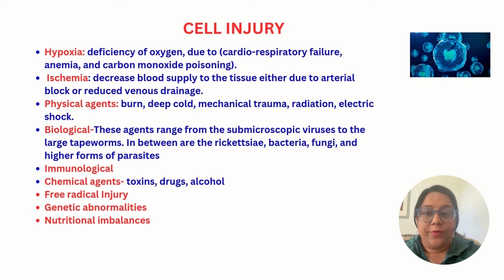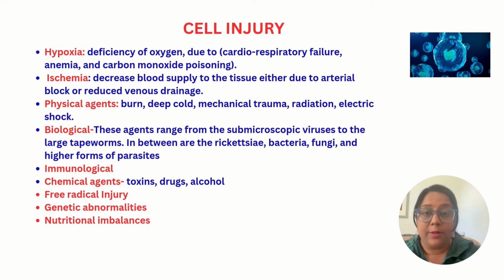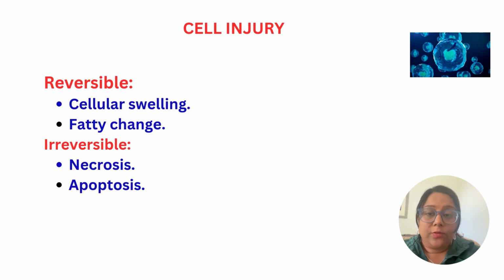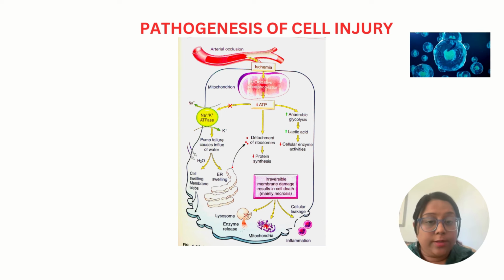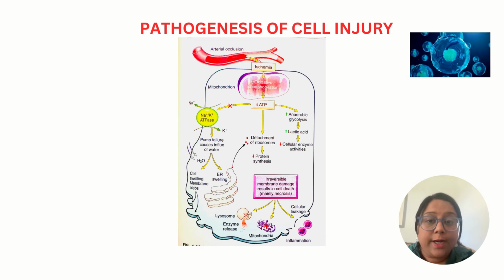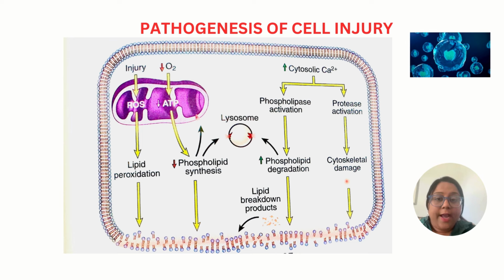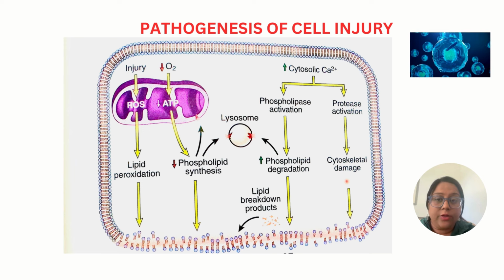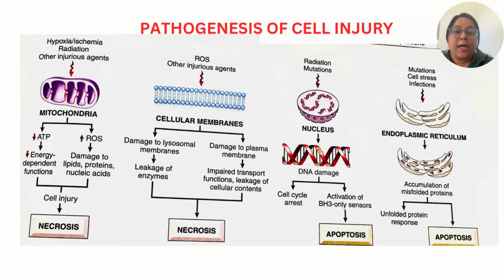PATHOGENESIS OF CELL INJURY | BY DR. ADITI KUMAR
PATHOGENESIS OF CELL INJURY.